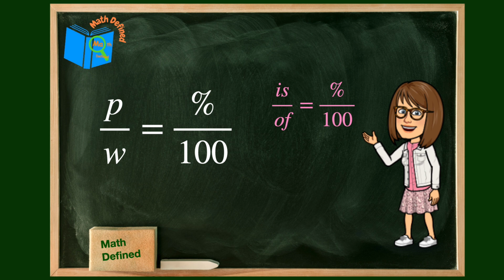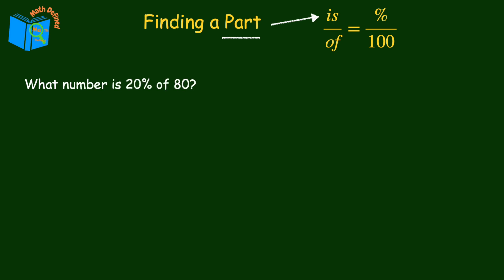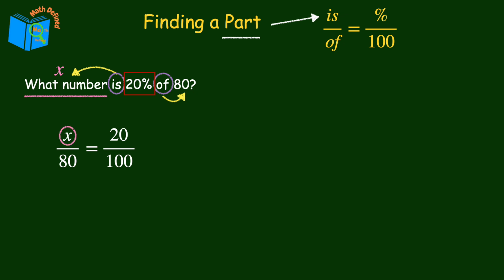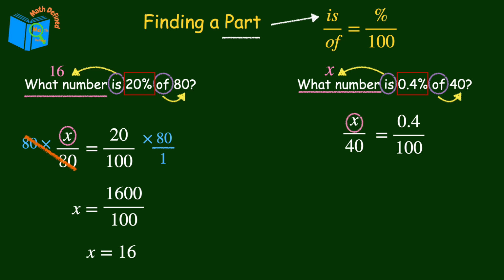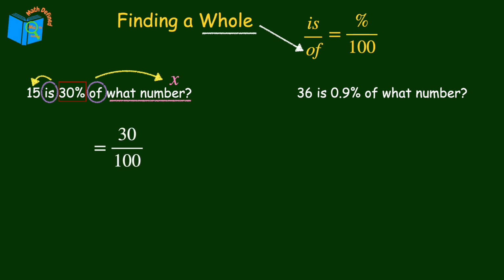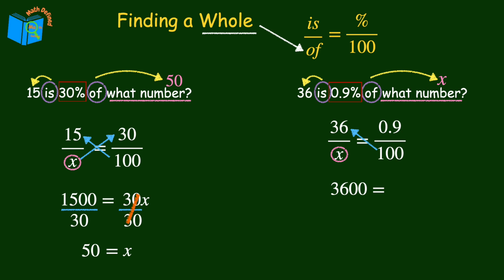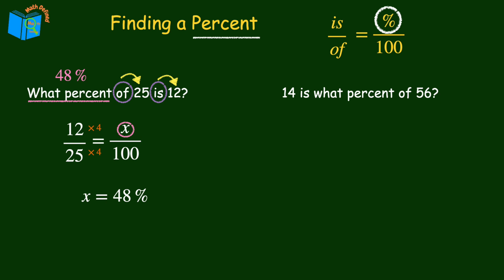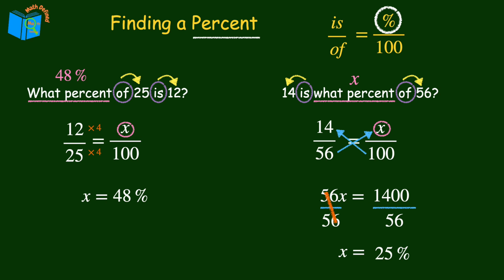The Percent Proportion | Math Defined with Mrs. C | 7.EE.B.3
The Percent Proportion! Math Defined with Mrs. C.

🎉 **Unlock the Power of Percent Proportions!**
 🕵️‍♀️ In this video, Mrs. C breaks down how to use the **percent proportion** to find a **part**, **whole**, or **percent** — using the classic **“is over of equals percent over 100”** shortcut! 💡

Whether you're prepping for a quiz or just need a quick refresher, this lesson will help you master percent problems with ease. We’ll walk through 6 examples together, step-by-step — including some **real-world math** you can actually use! 🙌

📌 **What’s Inside the Lesson:**
✅ What the percent proportion is and how to use it
✅ “Is over of = percent over 100” explained
✅ How to solve using multiplication & cross multiplication
✅ Real-life word problems that make sense!
✅ 6 guided examples made just for 7th graders

📝 **FREE Guided Notes Worksheet!**
It’s the perfect way to stay organized and keep your math brain sharp!
✔️ Includes space to work each problem
✔️ Supports classroom or independent learning
✔️ Great for review or homework